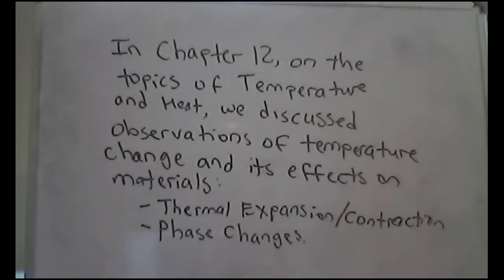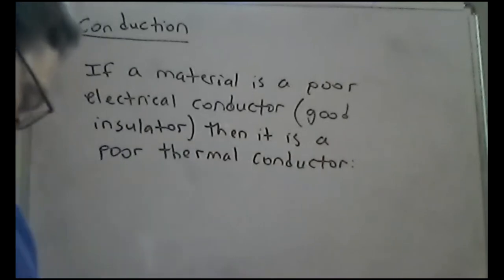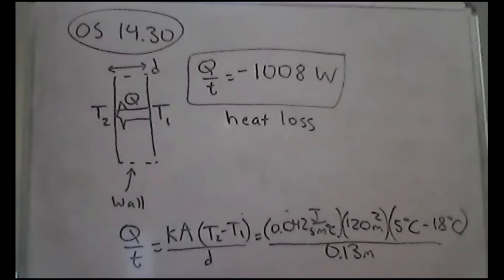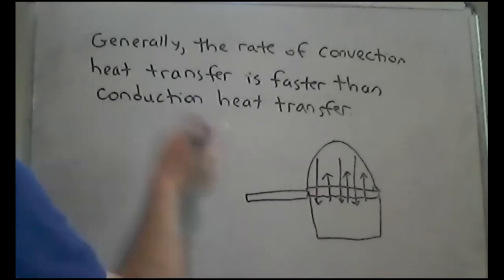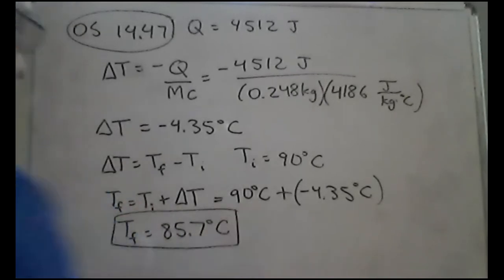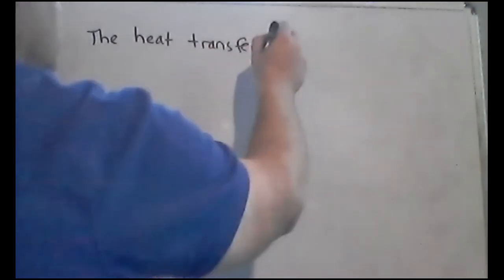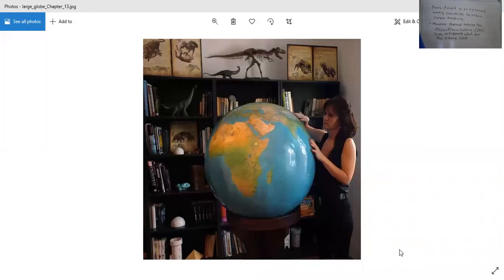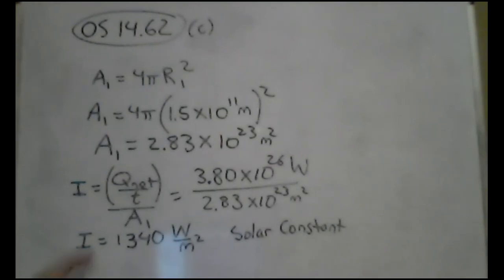Lecture on Chapter 13 of Cutnell and Johnson Physics on Heat Transfer.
This is my lecture on Heat Transfer, which is the topic of Cutnell and Johnson Physics, Chapter 13.